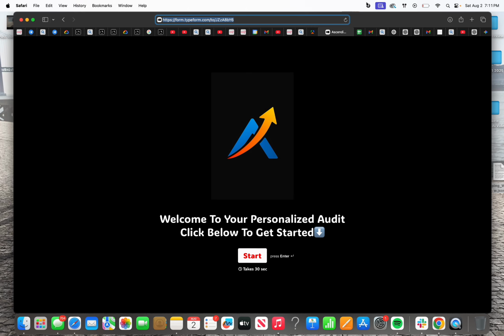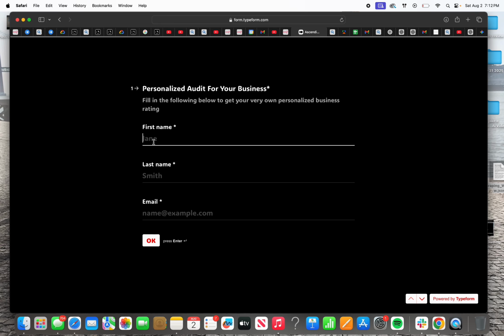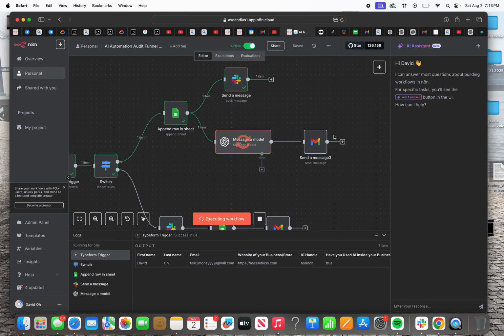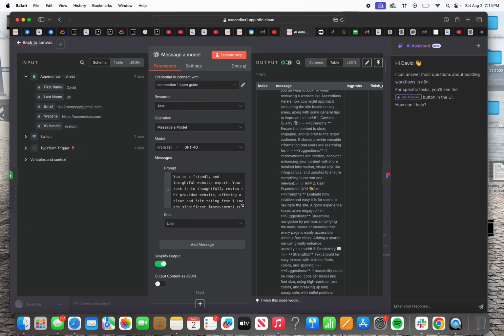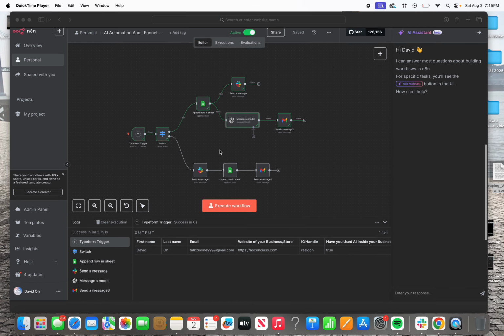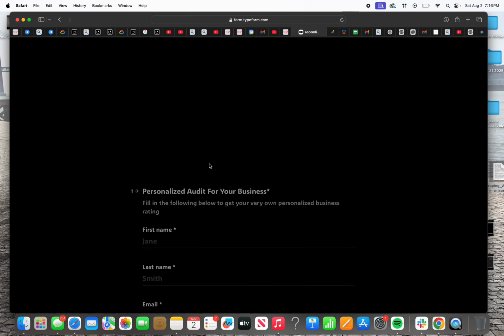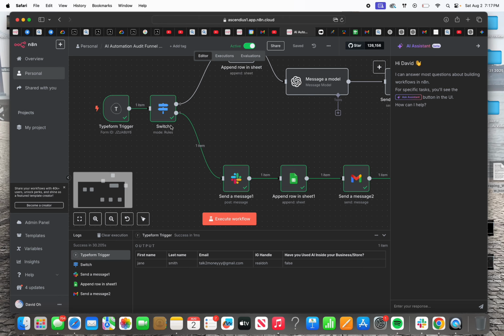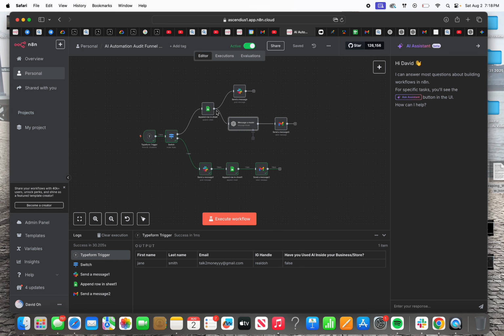How To Build a Free Audit Using N8N/ AI To Review Your Website DFY (IN JUST 6 MINUTES)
Free Audit Template Below,